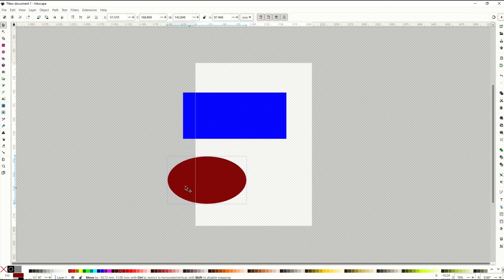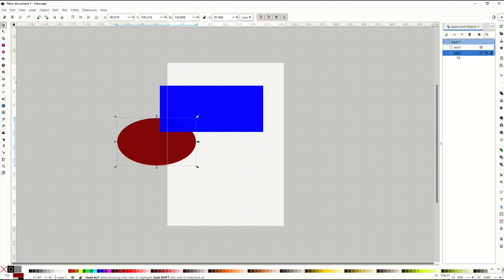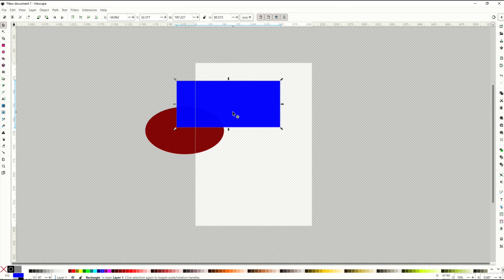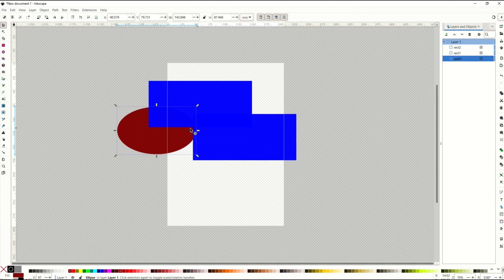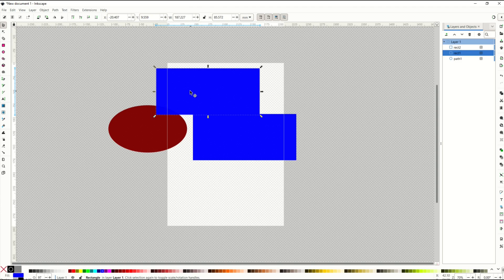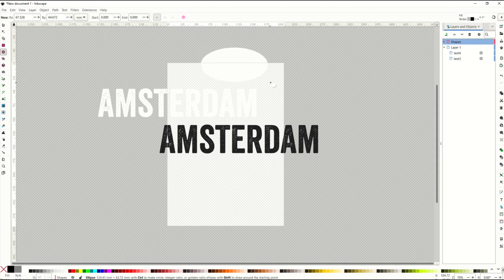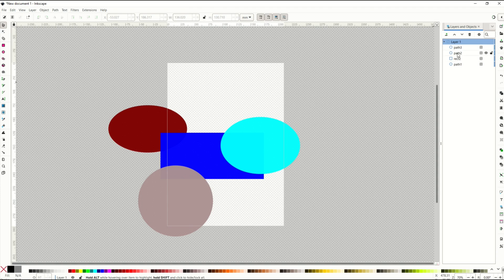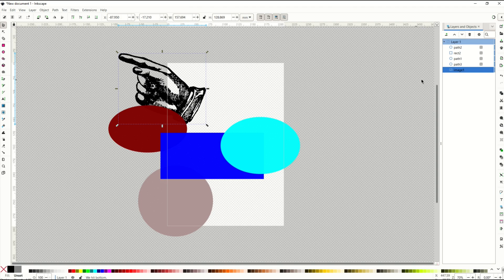INKSCAPE 1.3.2 LAYERS Tutorial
Inkscape has layers, but sometimes it can be difficult to find the layers panel, or to move shapes up or down the layer hierarchy. In this tutorial for beginners, I walk through how to open the Layers panel, how to move objects up and down and I also have some Layer panel tips to help you get the most out of Inkscape.

This is a quick tutorial for beginners learning Inkscape. Inkscape is a completely free vector software tool that is like Adobe Illustrator.